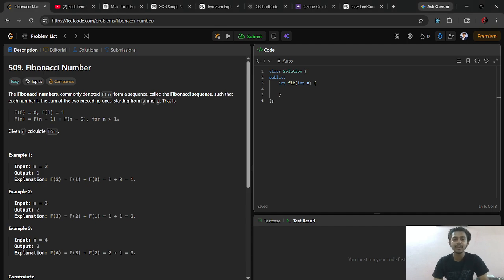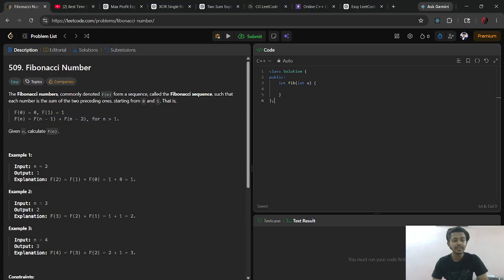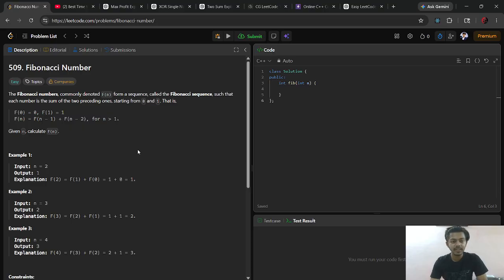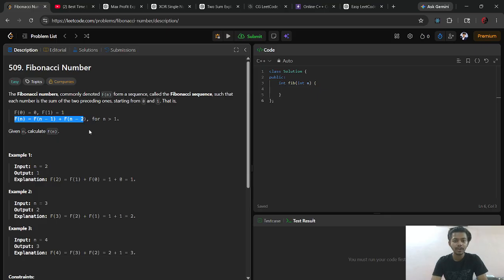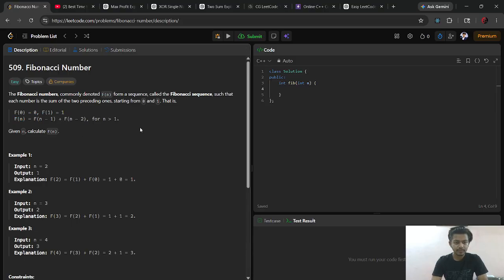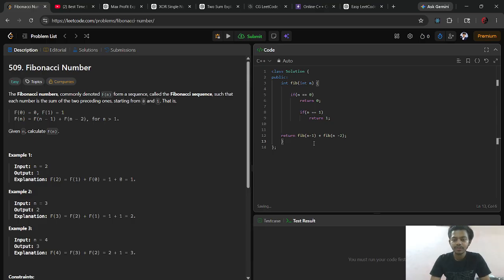LeetCode 509 | Fibonacci Number | C++ Solution Explained | Dynamic Programming 🚀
In this video, we solve LeetCode #509 - Fibonacci Number using C++ and understand how the Fibonacci sequence can be implemented efficiently.

✅ Problem Explanation
✅ Fibonacci Sequence Basics
✅ Iterative Approach

The problem asks us to find the n-th Fibonacci number, where each number is the sum of the previous two numbers.

💡 Concepts Used:

Dynamic Programming
Iteration
Recursion
Space Optimization
DSA Fundamentals

⚡ Key Idea:

Fibonacci follows the relation:
F(0) = 0
F(1) = 1
F(n) = F(n−1) + F(n−2)
We can compute it efficiently using an iterative approach and constant extra space.

📈 Complexity:

Space Complexity: O(1)

🔥 LeetCode Problem #509: Fibonacci Number